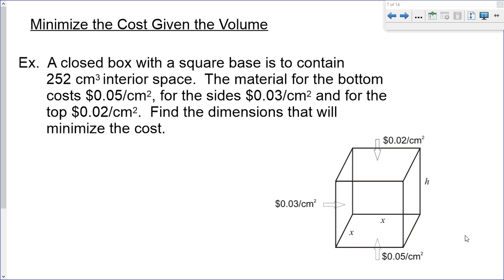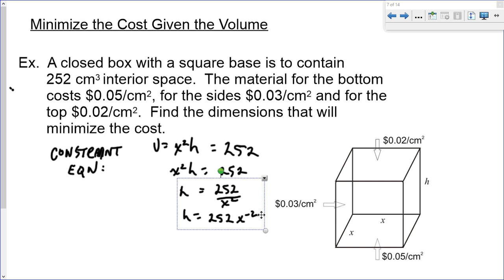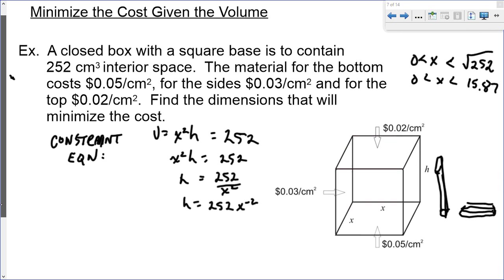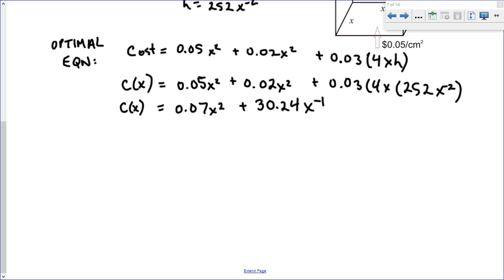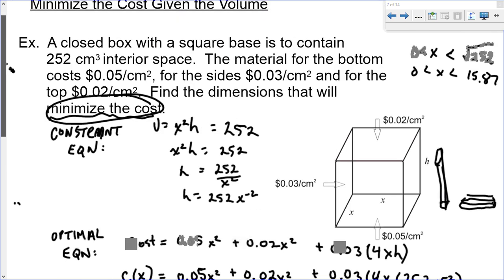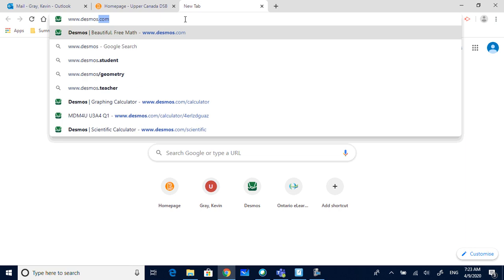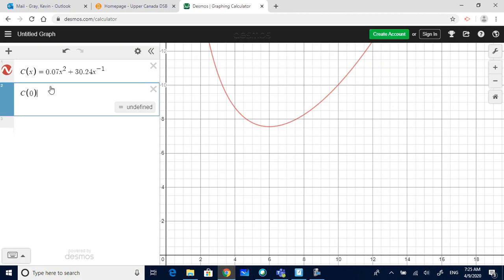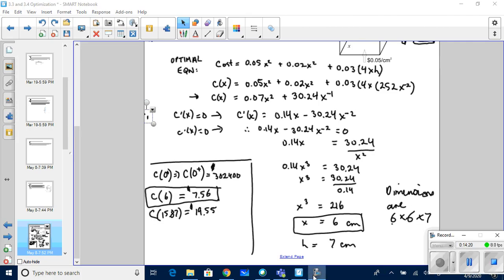3 3 Optimization # 3 video lesson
3 3 Optimization # 3  video lesson MCV4U
minimizing cost of a 3d box